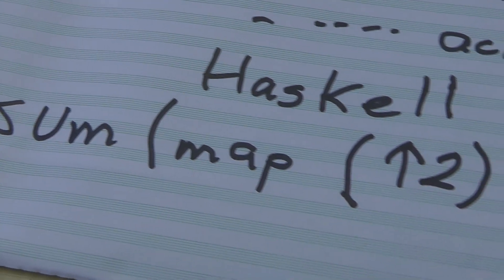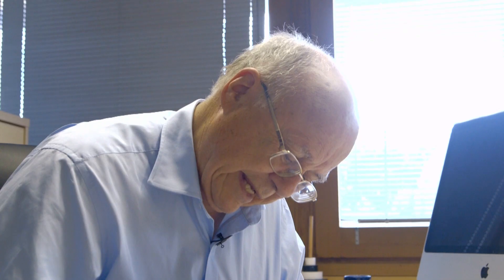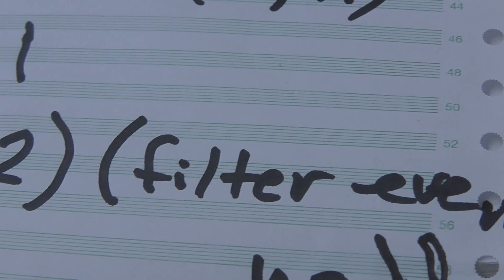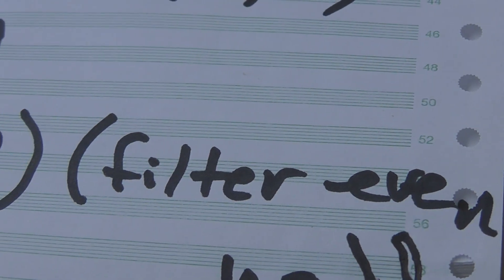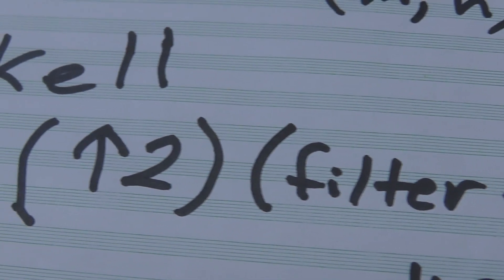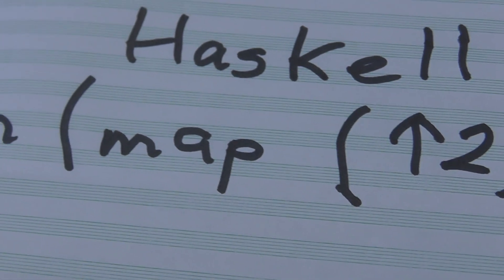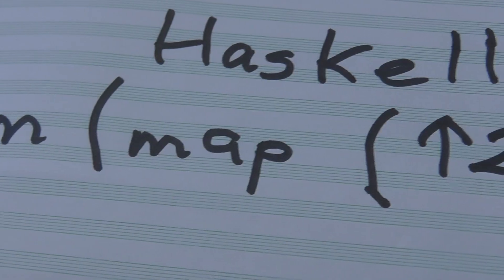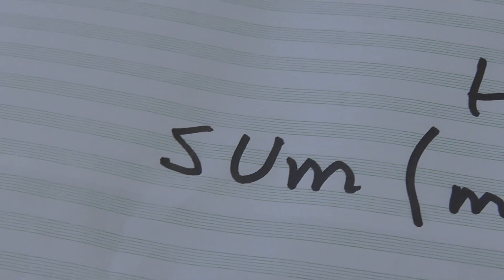EXTRA BITS - Haskell Example - Computerphile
This video is additional material from the 'HTML is a Programming Language' film.